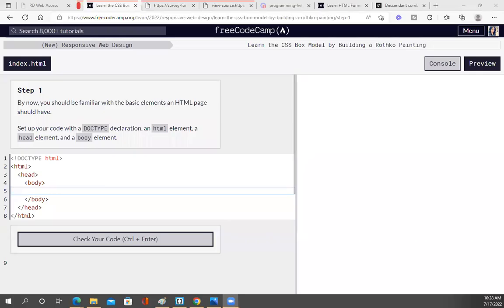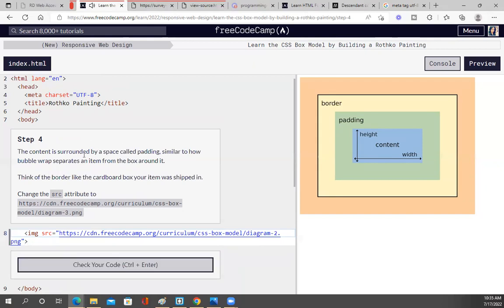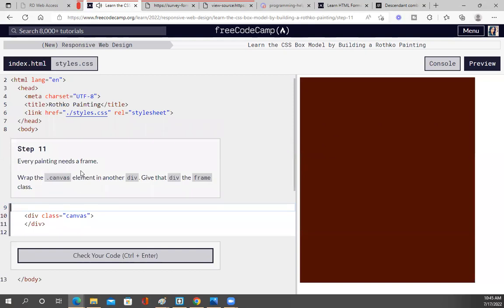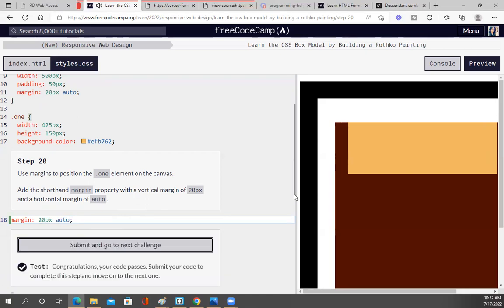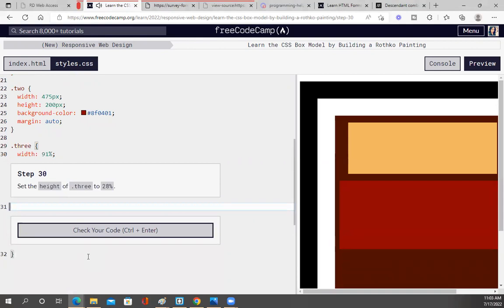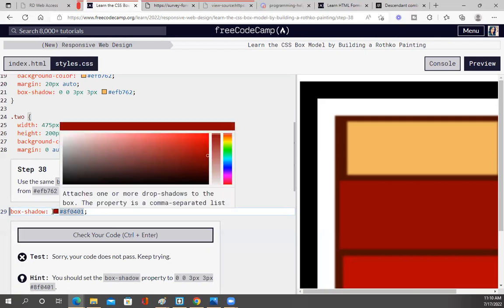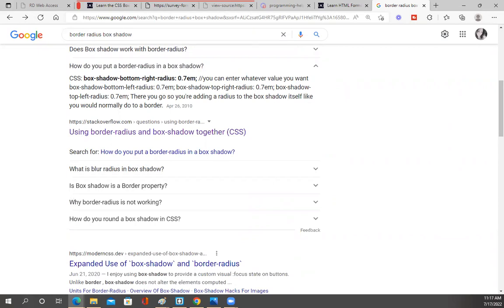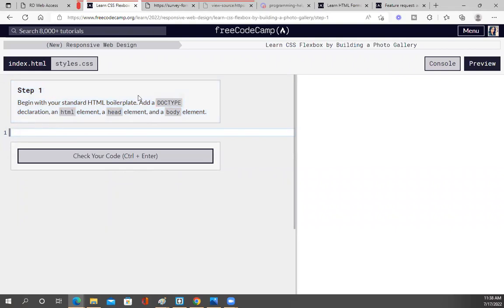Building a Rothko Painting w/CSS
Learn the CSS Box Model by Building a Rothko Painting. I am using Free code camp on my way to becoming a developer. Watch my journey!

Learn CSS in one day and Learn it Well